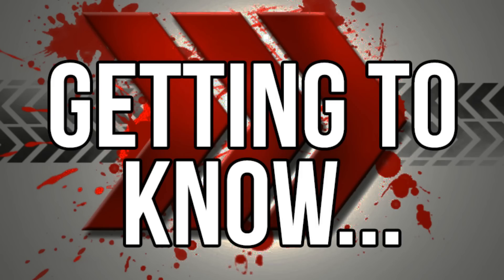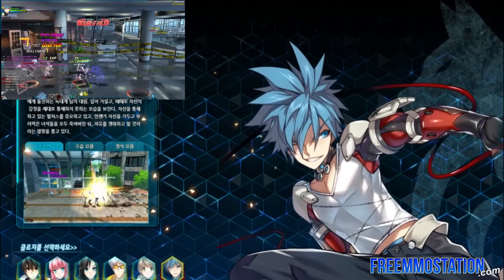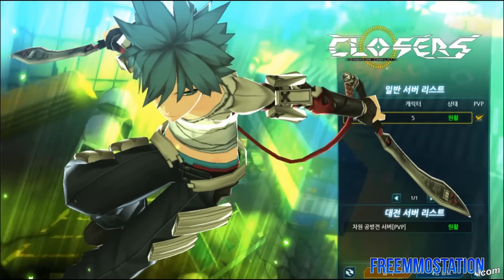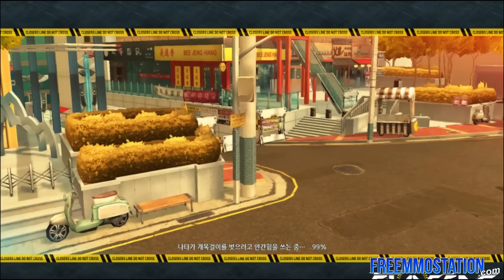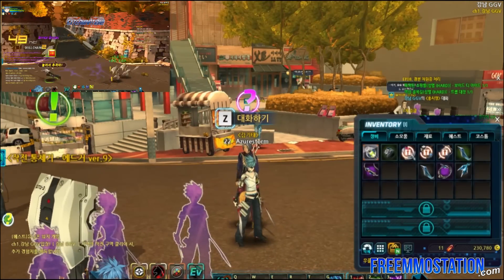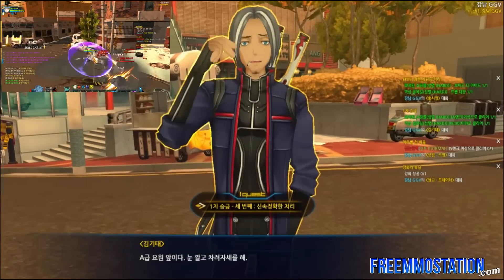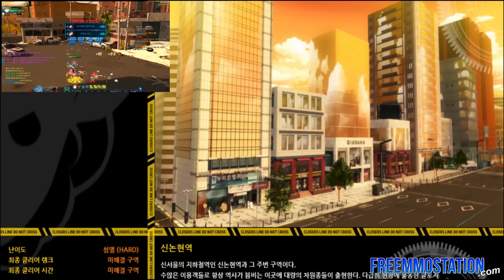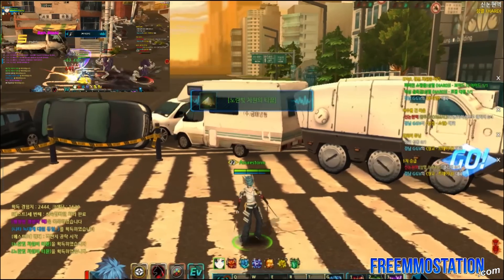Closers Online: Nata Character Introduction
Closers: Dimension Conflict is a cel-shaded side-scroller action MMORPG with gameplay similar to Dungeon Fighter and Mystic Fighter. Nata is the latest character to be added to the free-to-play Korean side-scrolling brawler Closers Online, aka Closers: Dimension Conflict.

From Asia is a FreeMMOStation show where we show you the most anticipated MMO games from countries such as Korea, Japan and China.